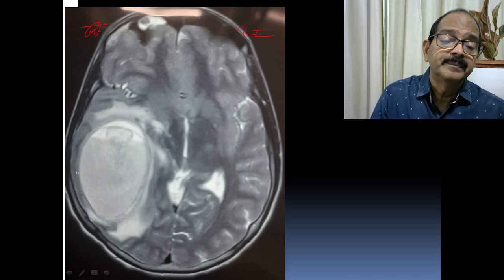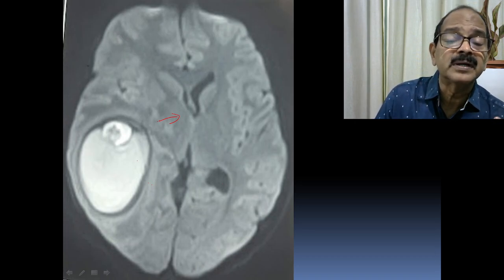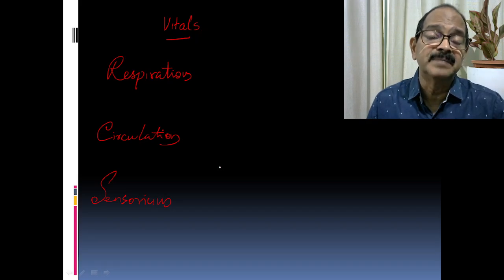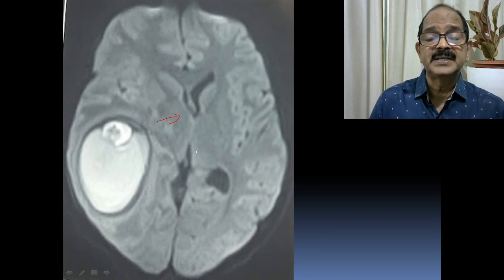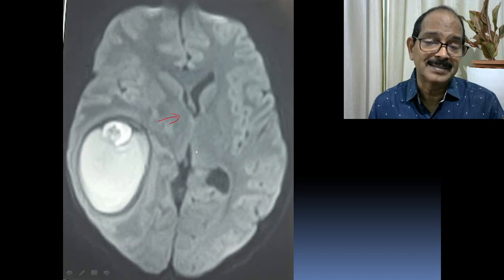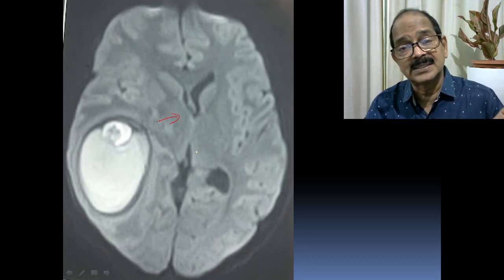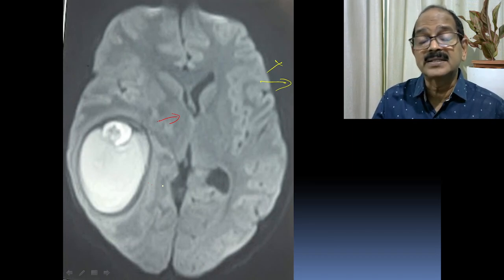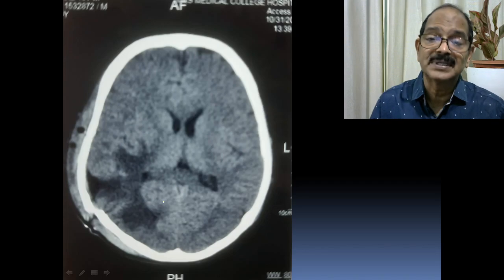Teaching session in Emergency dept